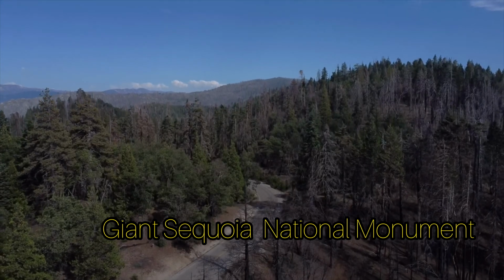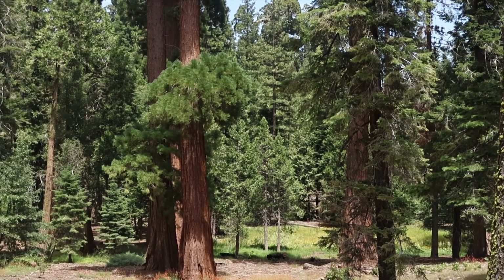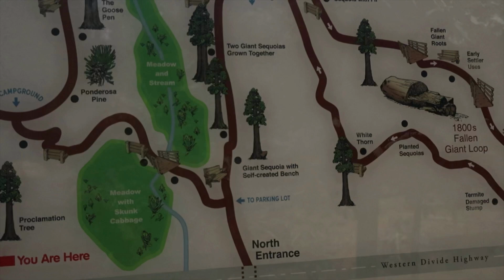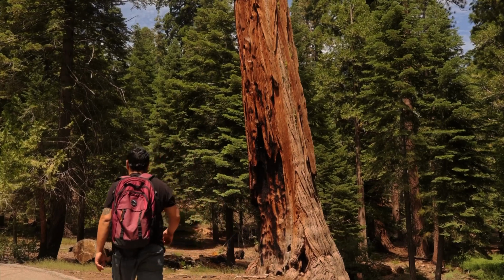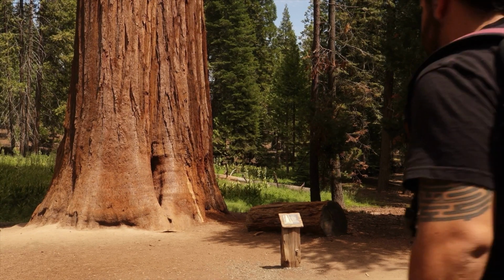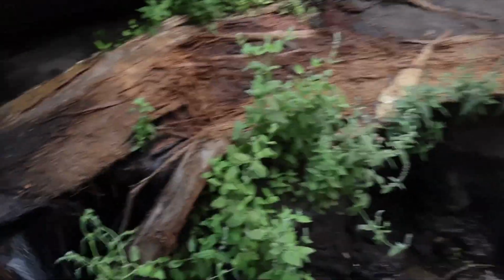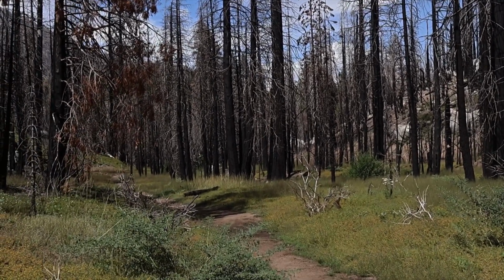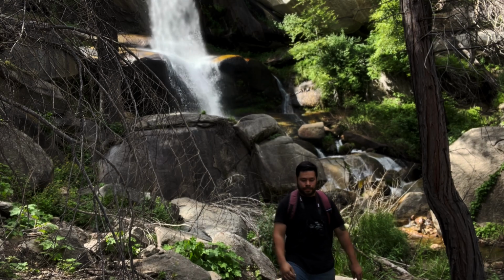Sequoia National Park's Breathtaking Waterfall Beauty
Two short hikes in Sequoia National Forest, one on the trail of a 100 giants and the other on the Nobe Young Falls trail